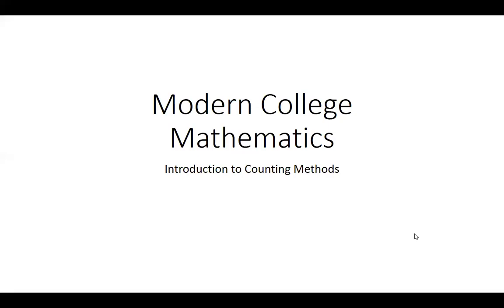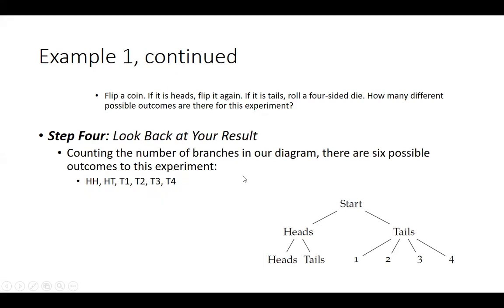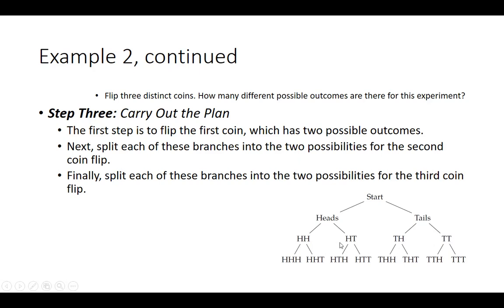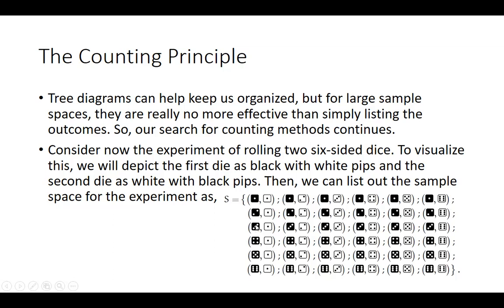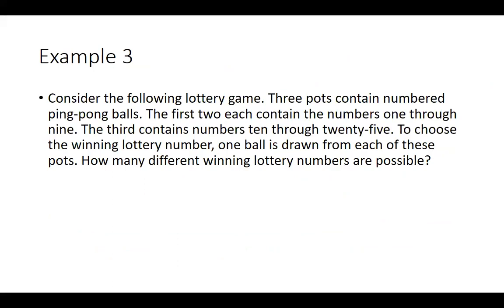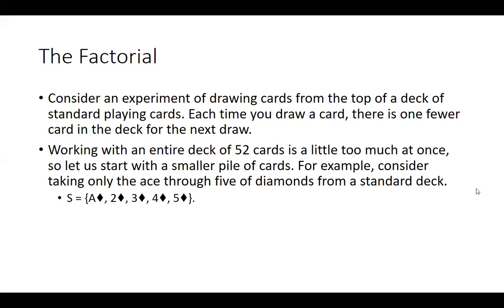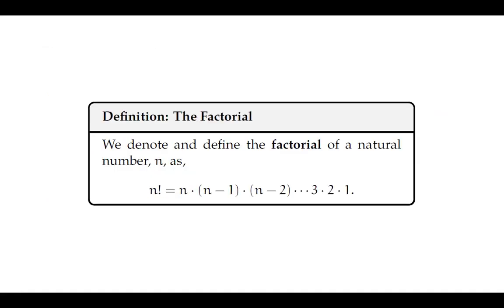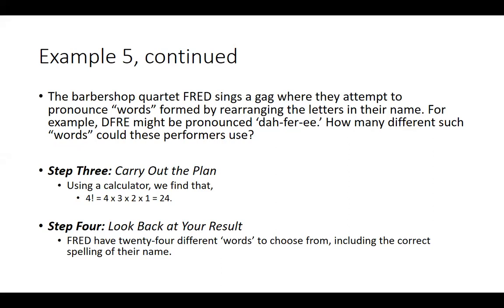MTH 161 - Lecture 8 - Section 2.2 - Introduction to Counting Methods